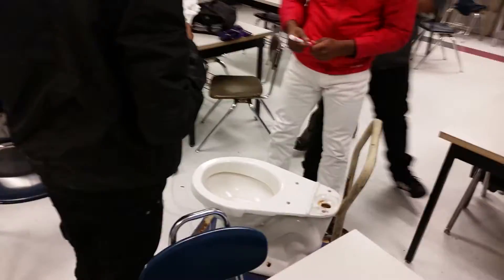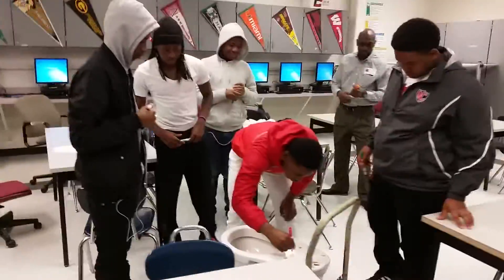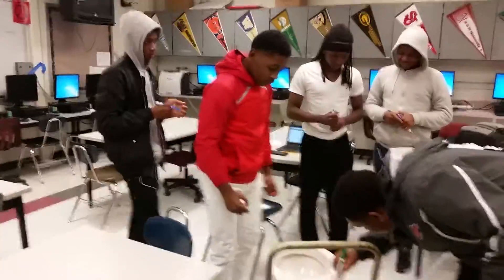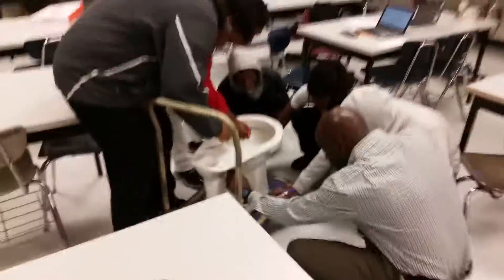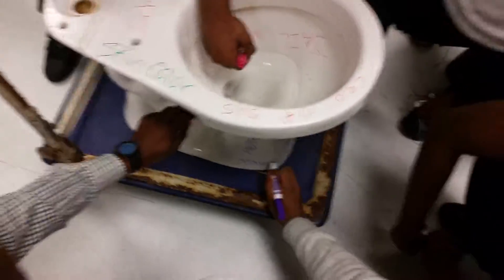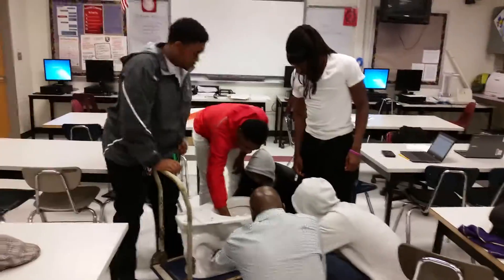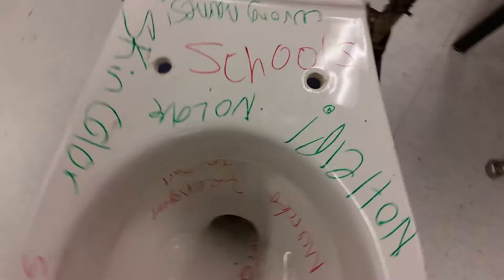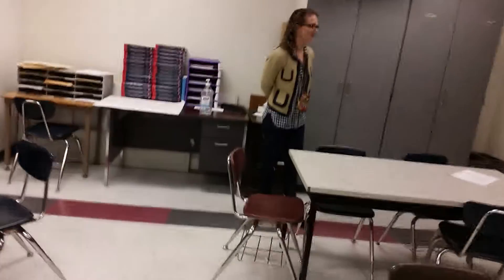The Good in the Hood Wjz-tv Shorty Challange